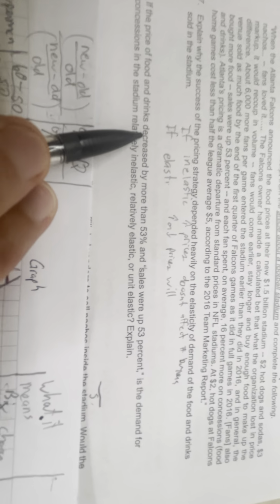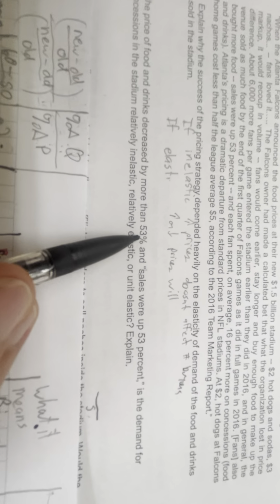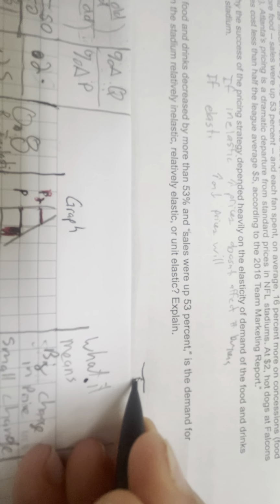2.3 part 3